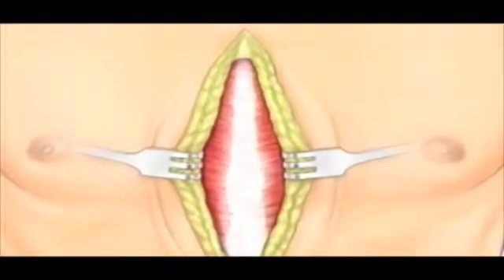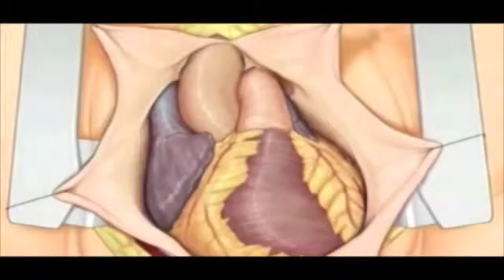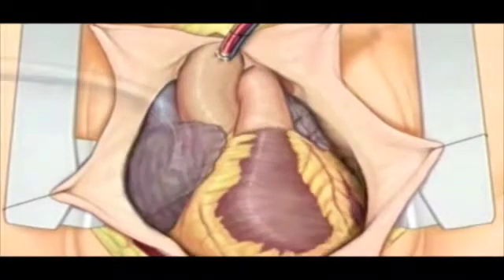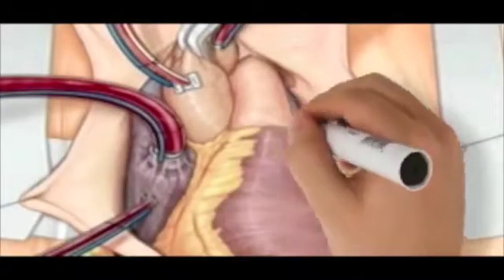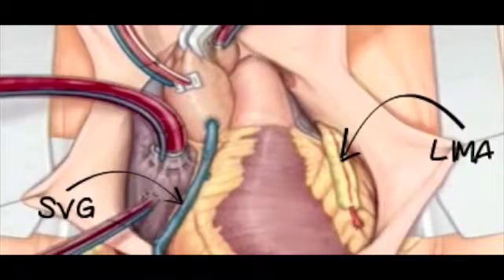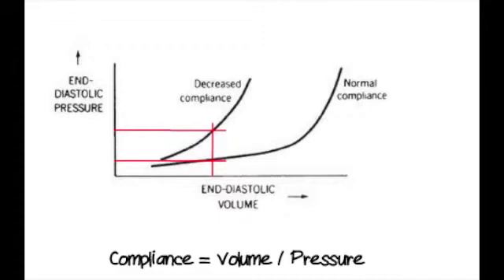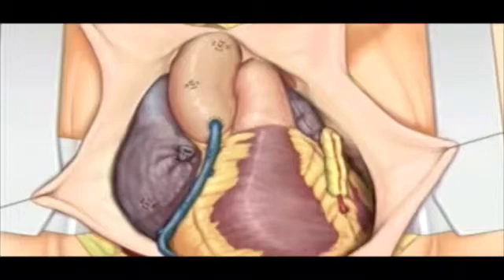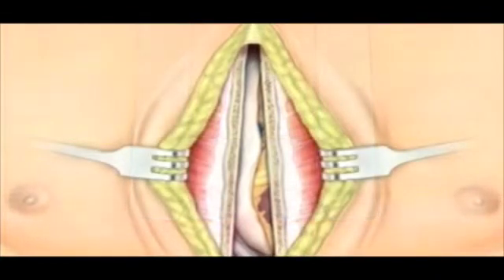Coronary Artery Bypass Graft (CABG)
This video is about CABG